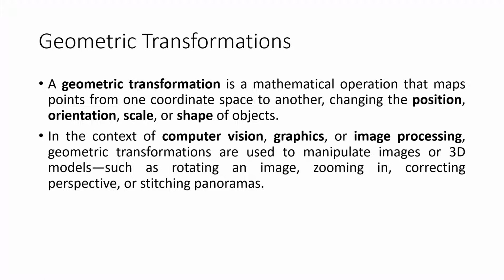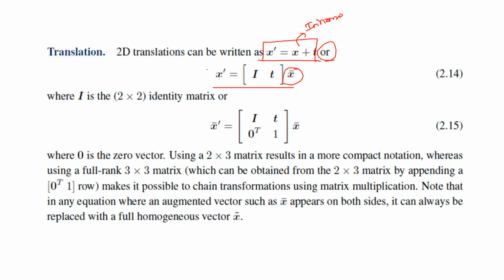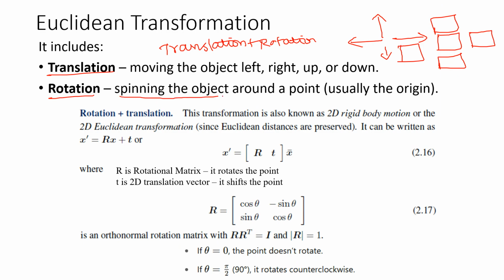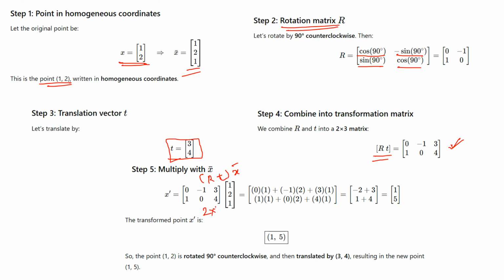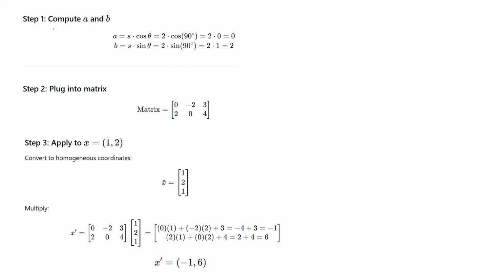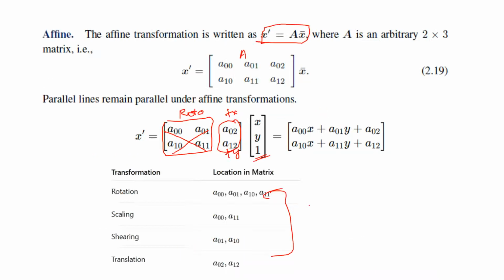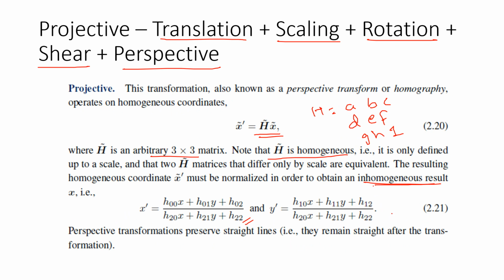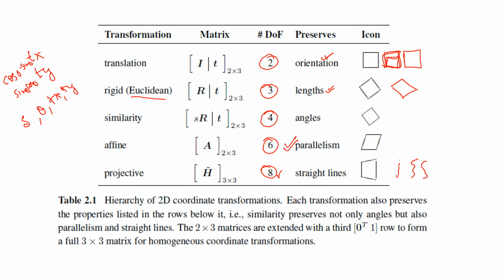Geometric Transformation - 2D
This videos describes 2D Geometric Transformations such as Translation, Rotation, Scaling, Shearing and Projective.